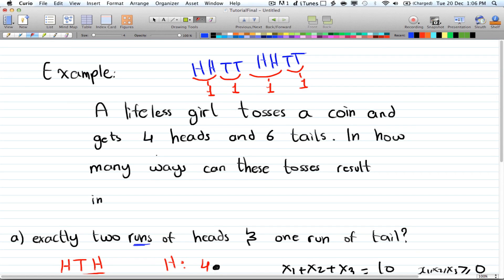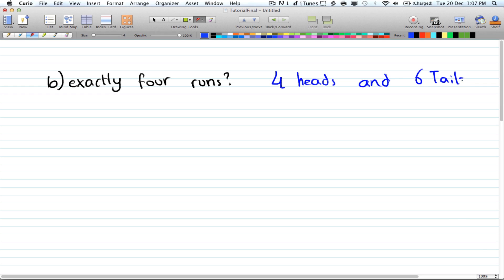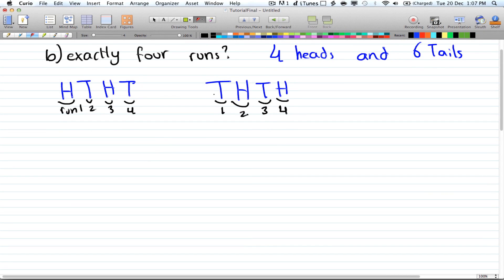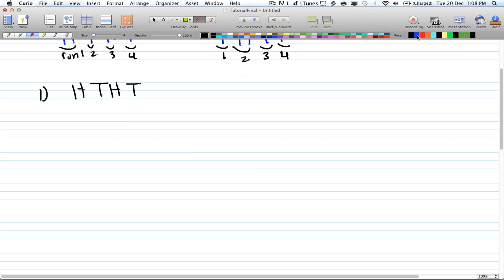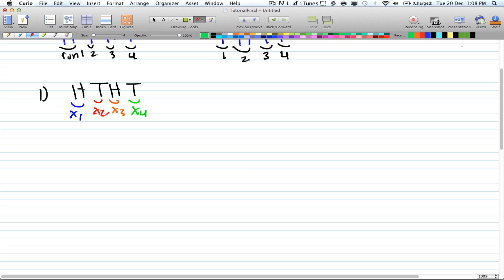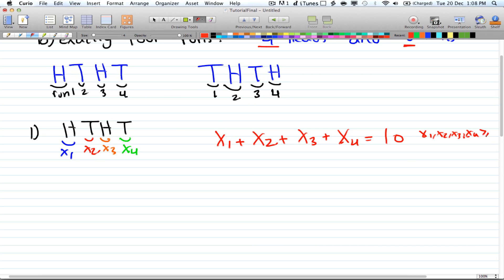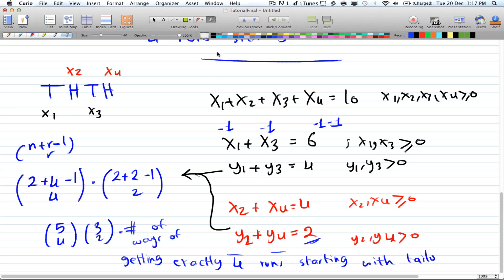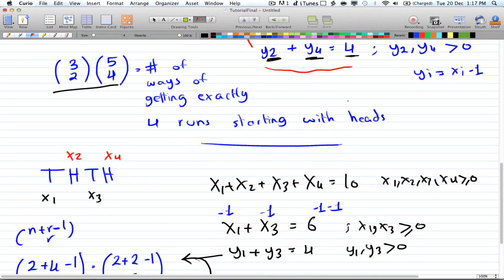Discrete Math 2-Tutorial 7- Combinations w/repetition Part 2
Completing the example from the last video.